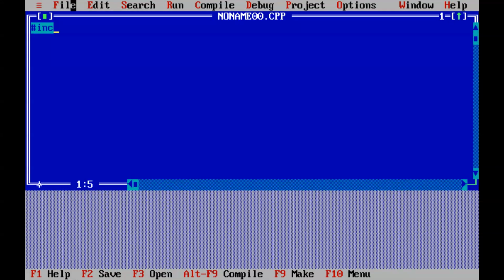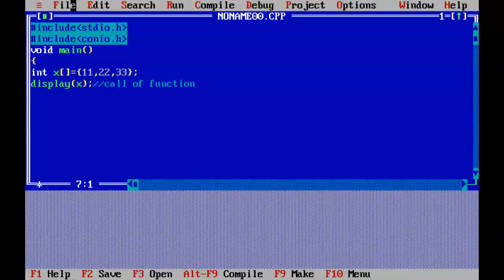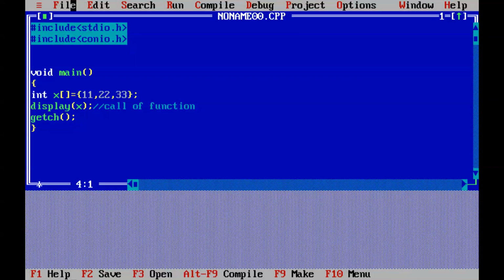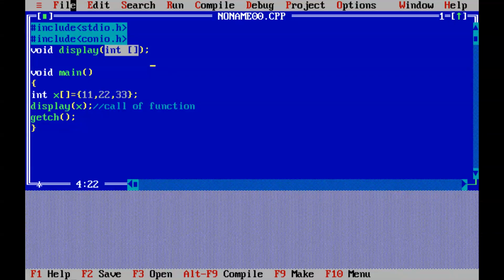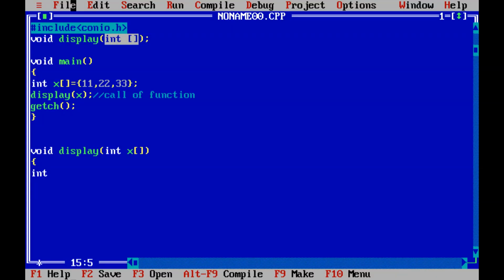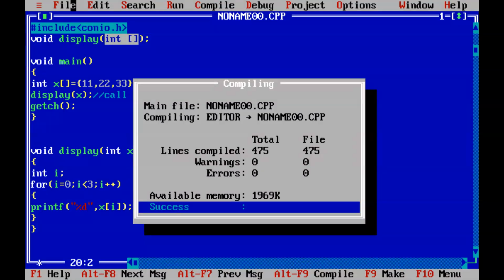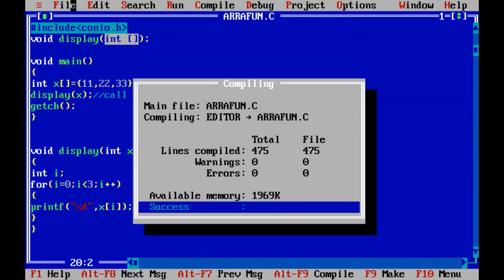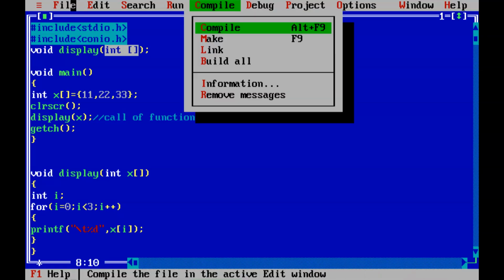Array and function